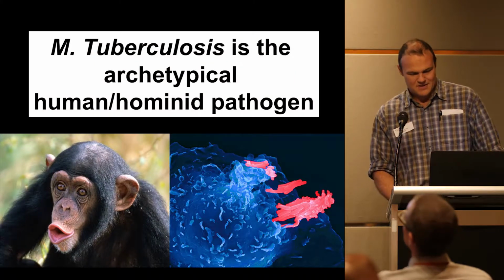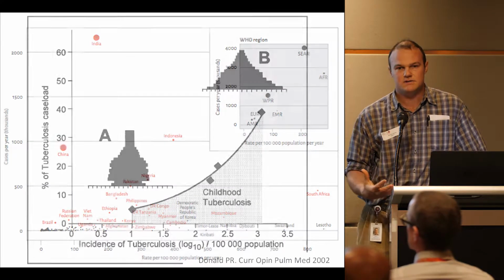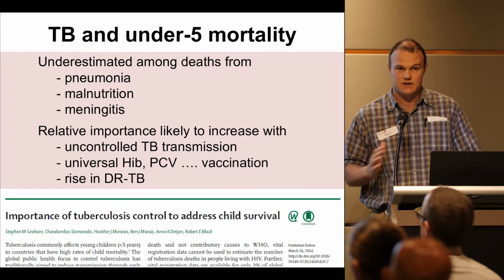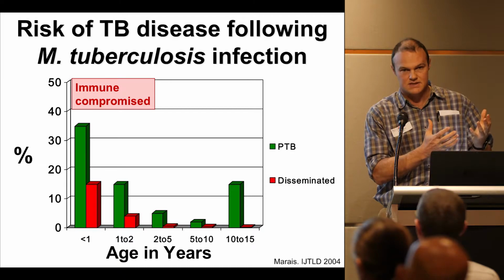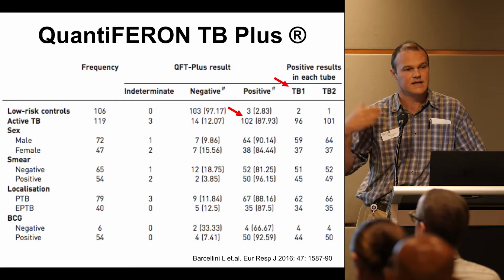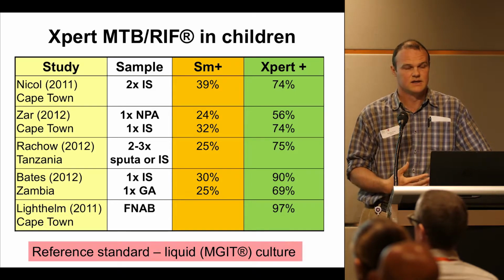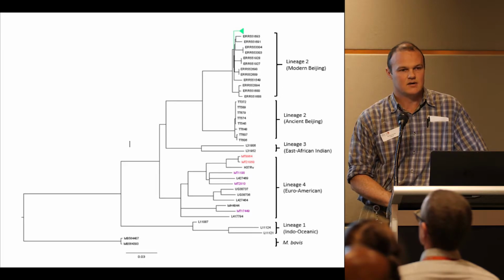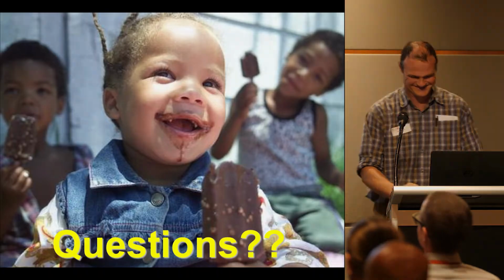NCIRS Seminar 26/7/2017 Talk 1: Tuberculosis & the Bacille Calmette-Guérin (BCG) vaccine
Professor Ben Marais - Tuberculosis in children